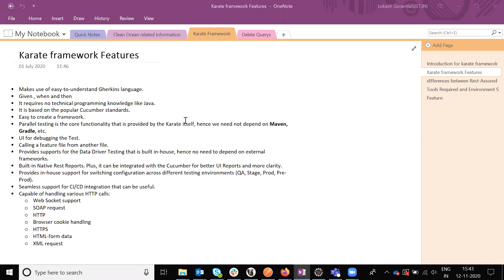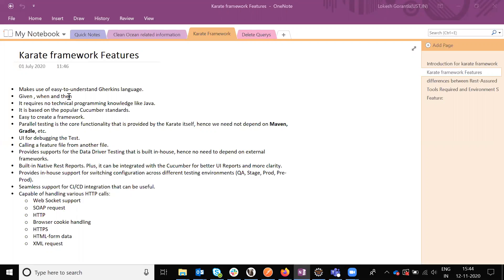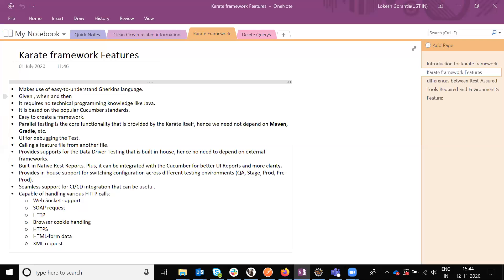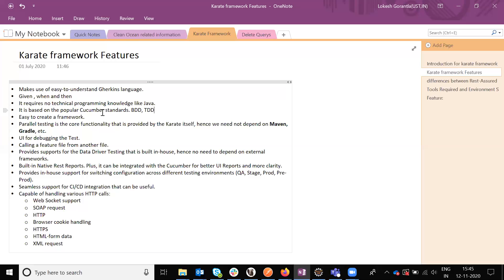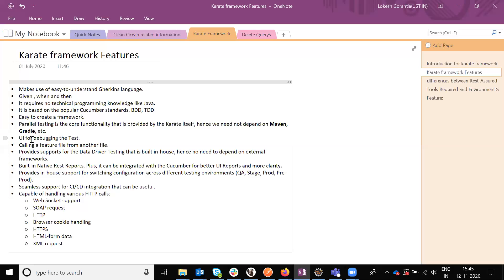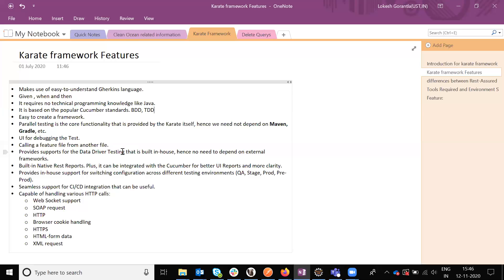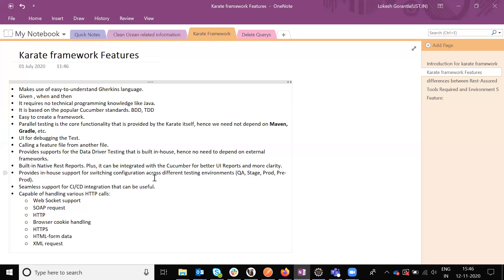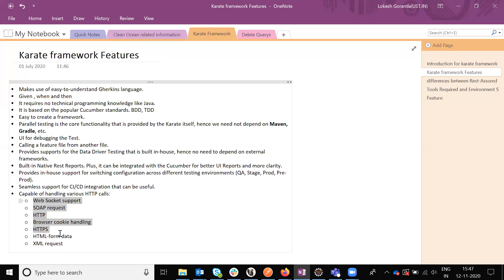Karate framework Features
• Makes use of easy-to-understand Gherkins language.

• Given , when and then
 • It requires no technical programming knowledge like Java.

• It is based on the popular Cucumber standards. BDD, TDD

• Easy to create a framework.

• Parallel testing is the core functionality that is provided by the Karate itself, hence we need not depend on Maven, Gradle, etc.

• UI for debugging the Test.
• Calling a feature file from another file.
• Provides supports for the Data Driver Testing that is built in-house, hence no need to depend on external frameworks.

• Built-in Native Rest Reports. Plus, it can be integrated with the Cucumber for better UI Reports and more clarity.

• Provides in-house support for switching configuration across different testing environments (QA, Stage, Prod, Pre-Prod).
• Seamless support for CI/CD integration that can be useful.

• Capable of handling various HTTP calls:
○ Web Socket support
○ SOAP request
○ HTTP
○ Browser cookie handling
○ HTTPS
○ HTML-form data
○ XML request